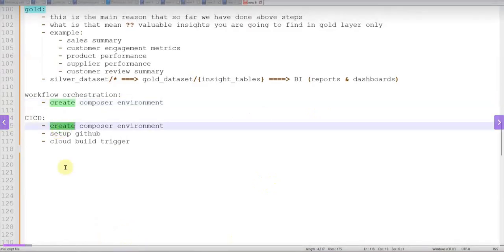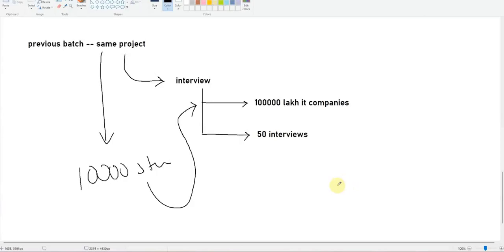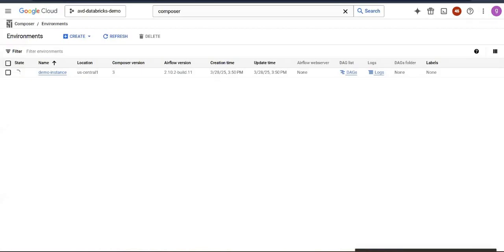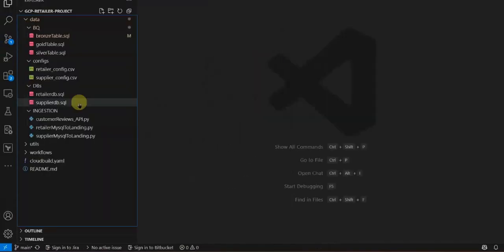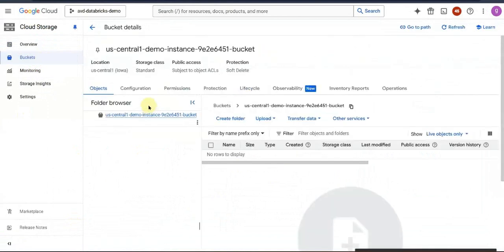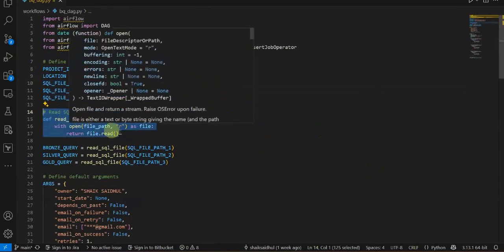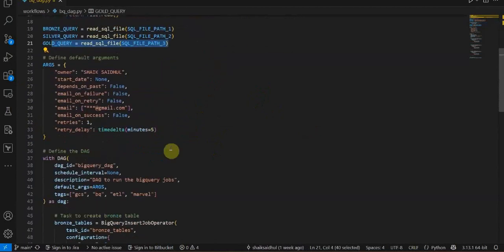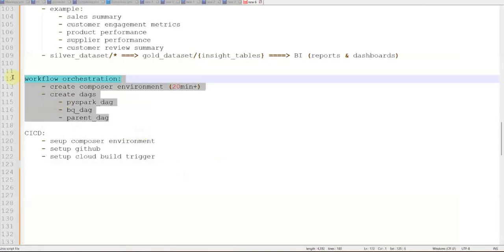Setting up Airflow DAGS